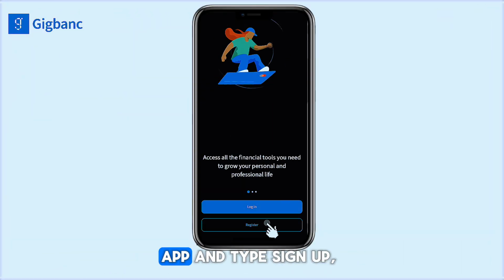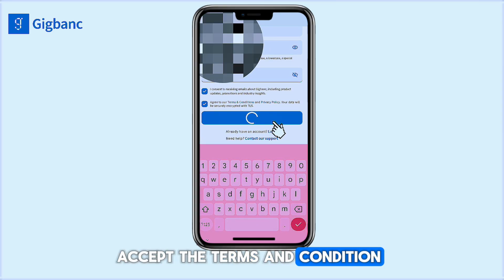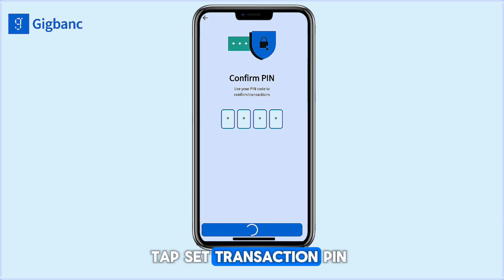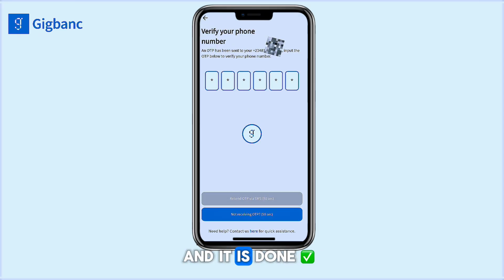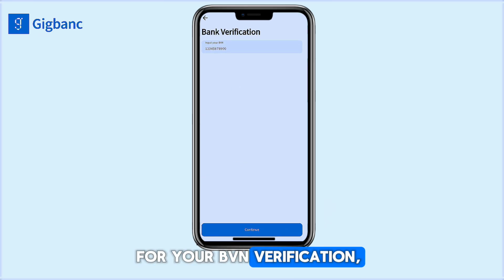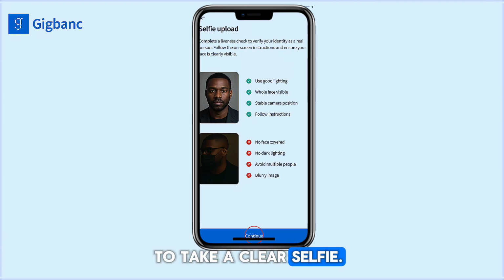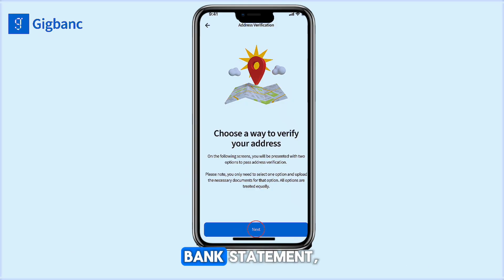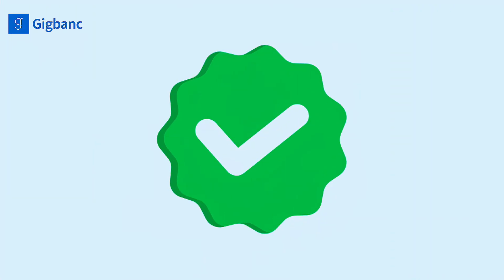Verifying your Gigbanc account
In this video, I walk you through the full Gigbanc verification (KYC) process step-by-step so you can get approved quickly and start using all the features.

From submitting your details to getting verified, here’s everything you need to know.